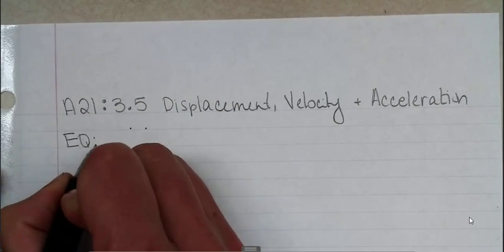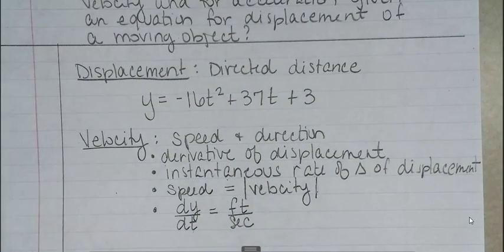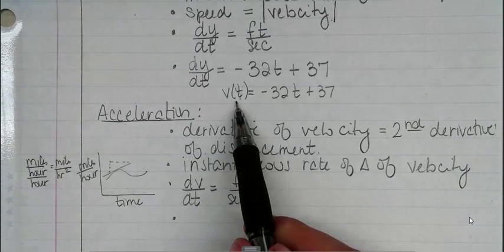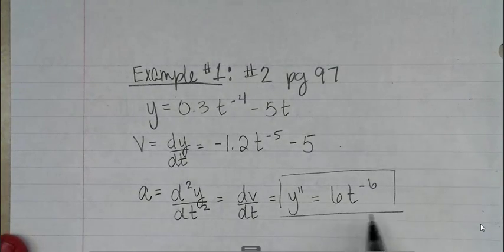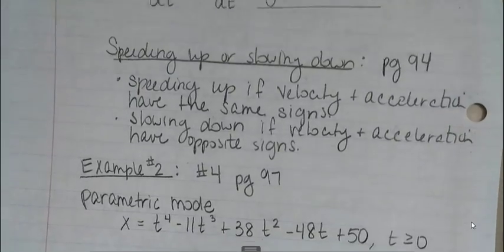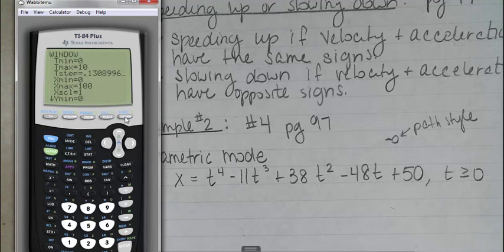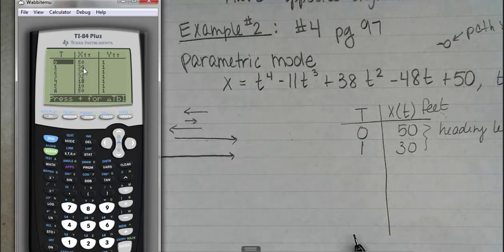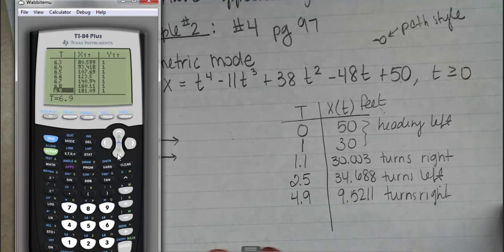3.5 Displacement, Velociy and Acceleration